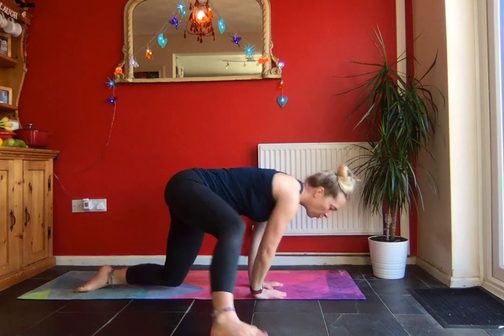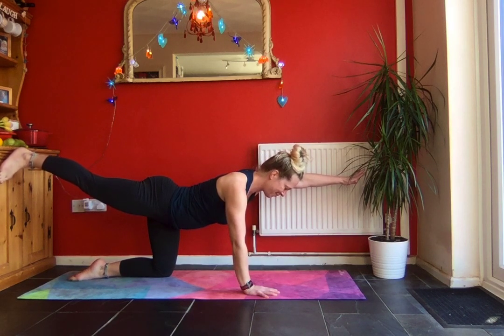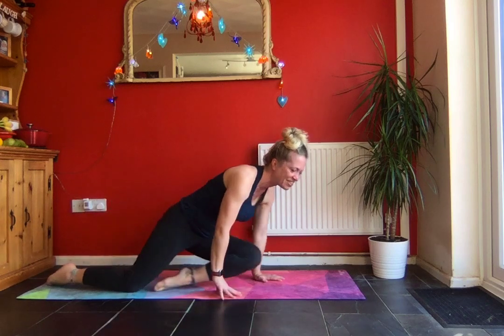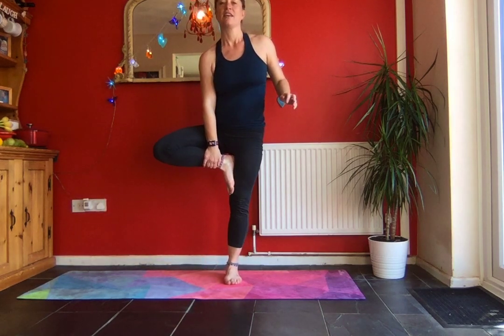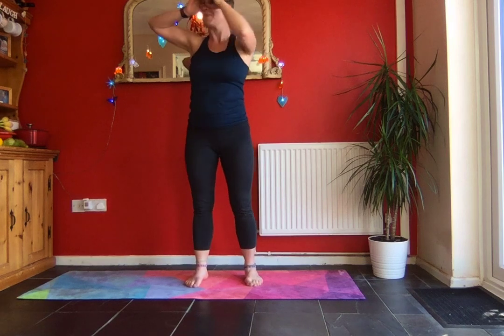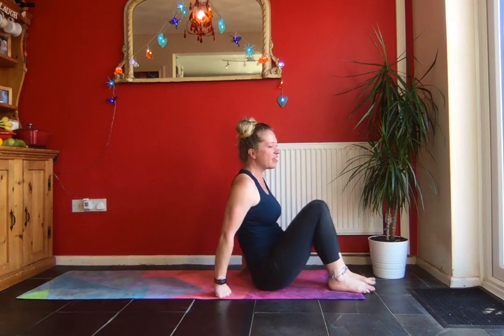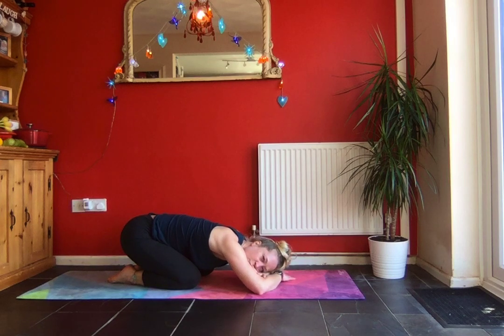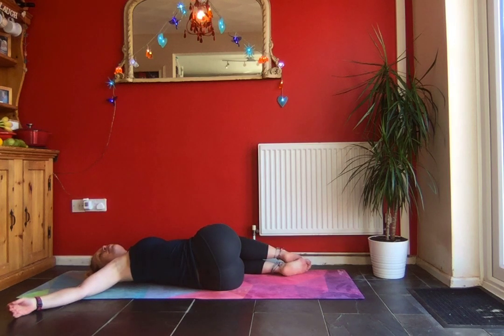Kids Yoga - Going on a bear hunt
Yoga story for kids